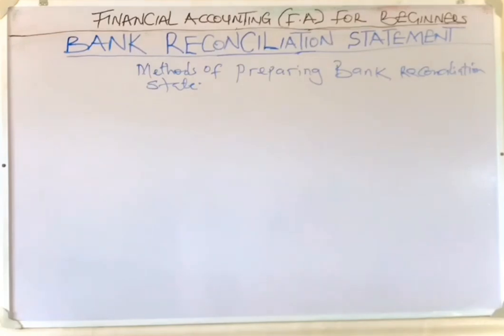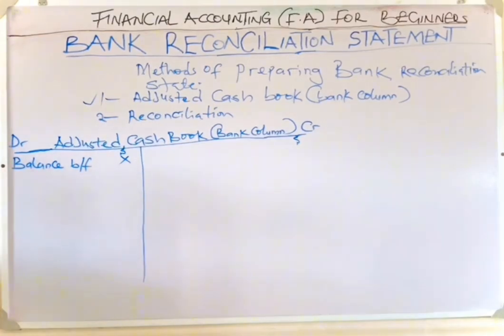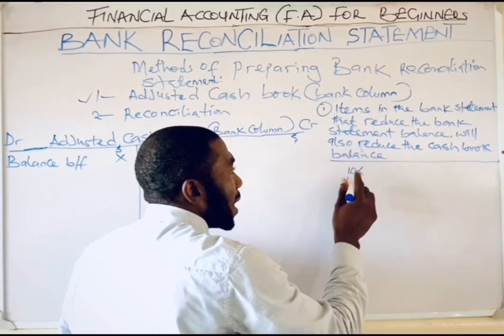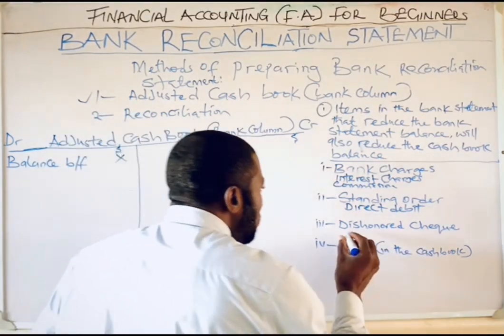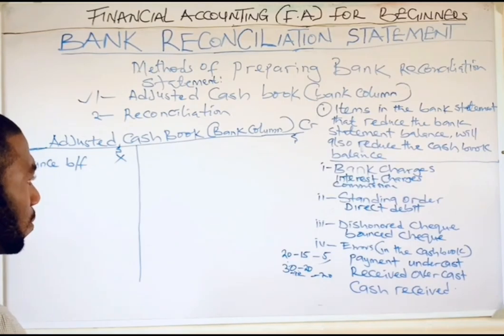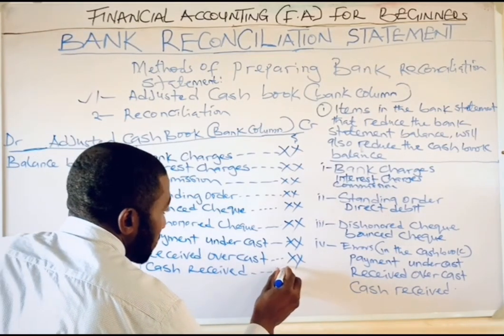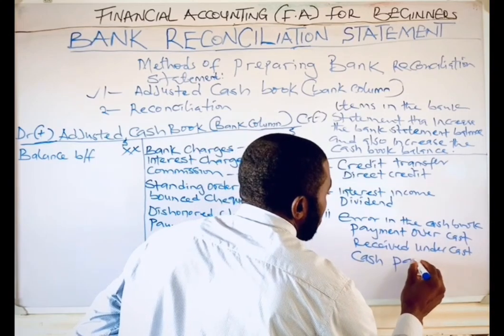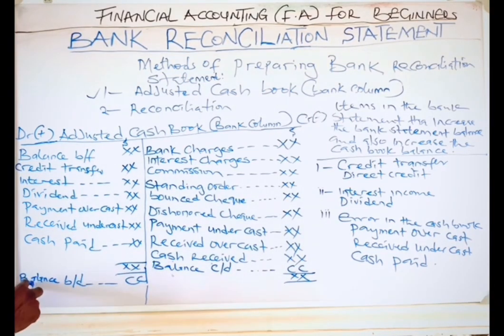BANK RECONCILIATION STATEMENT (PART2).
All about Bank Reconciliation statement